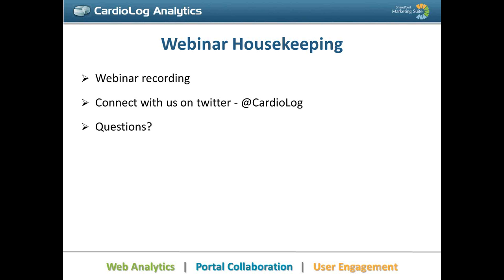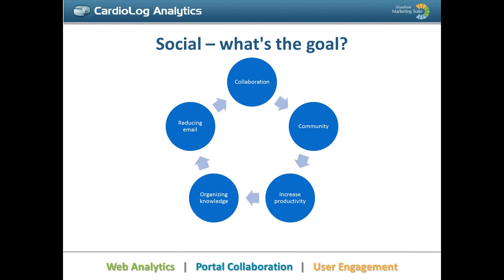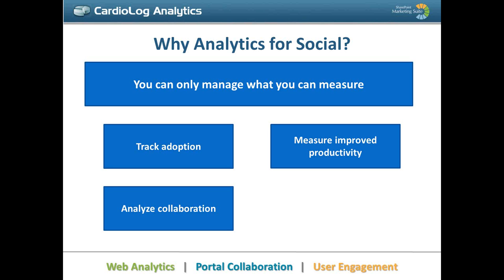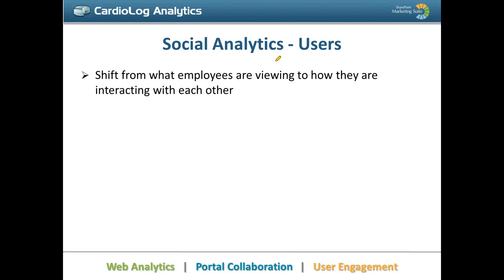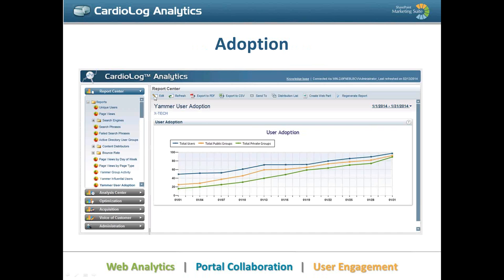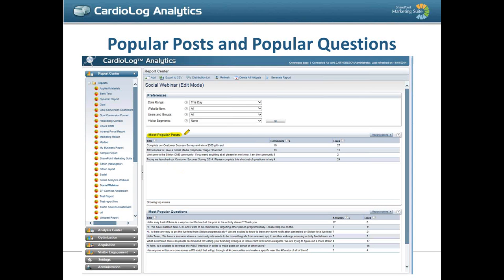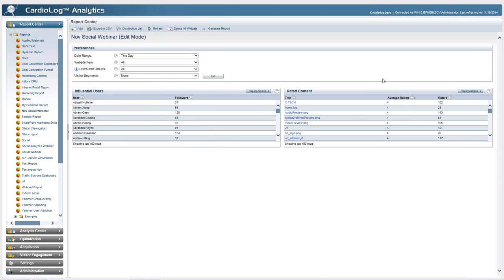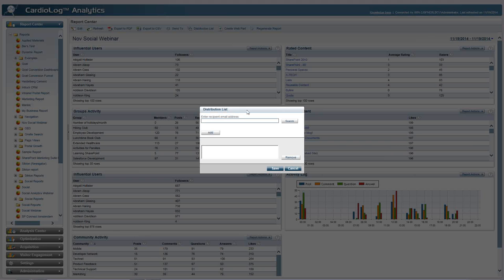Social Analytics - SharePoint, Yammer, and Sitrion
Intlock webinar taken place at 19/11/2014